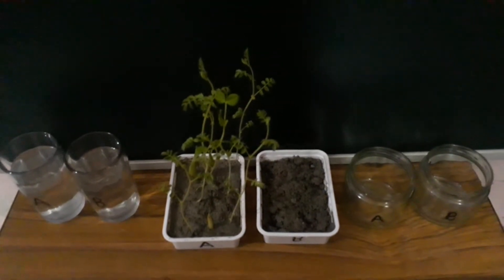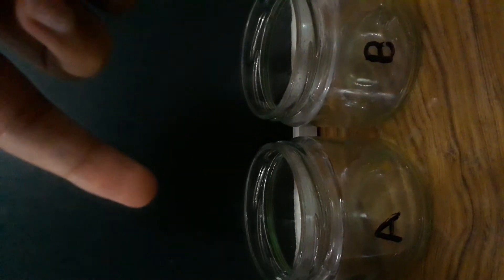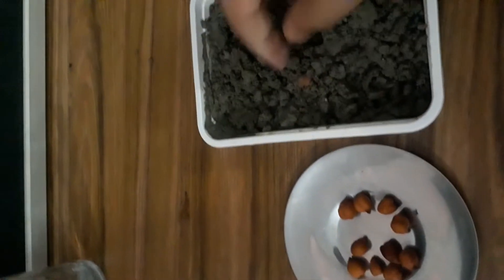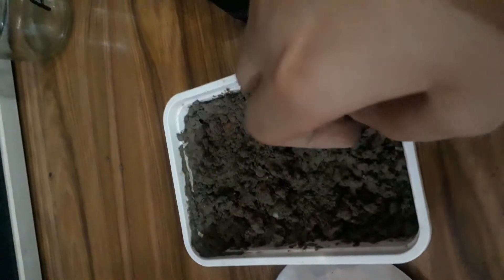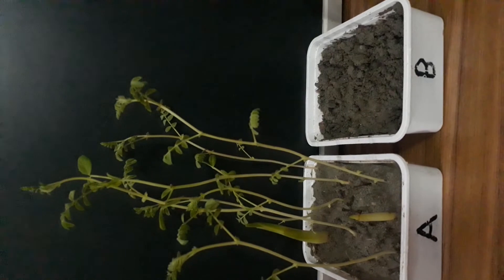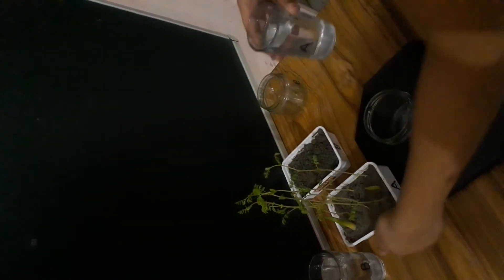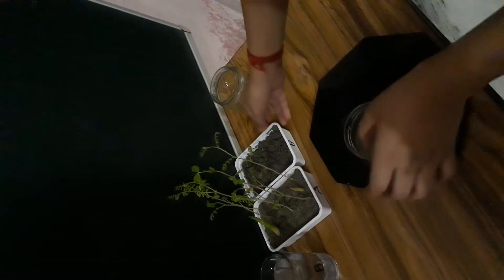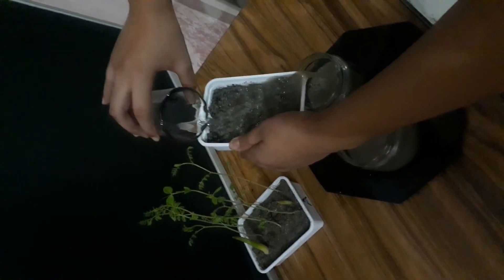Soil erosion video..